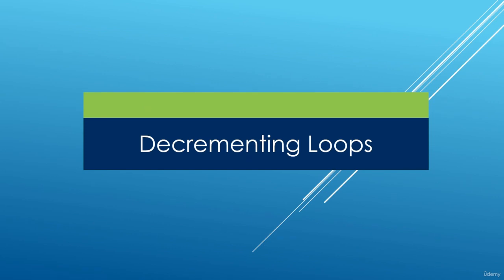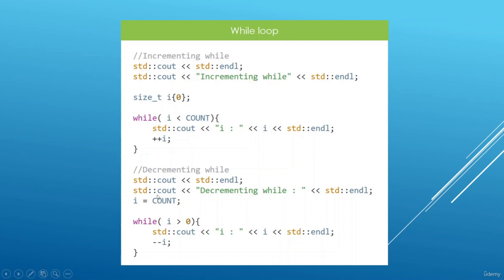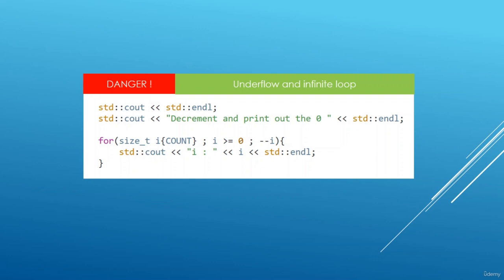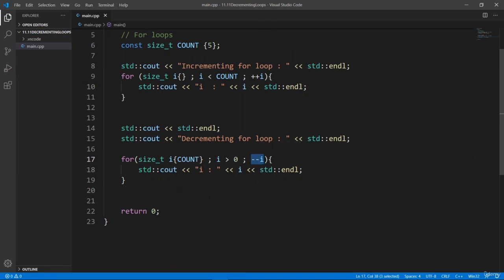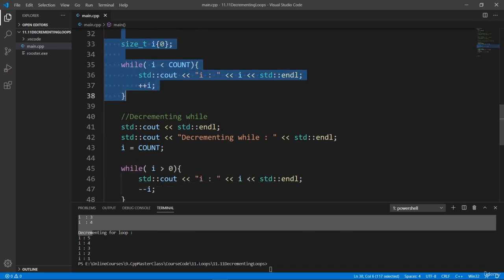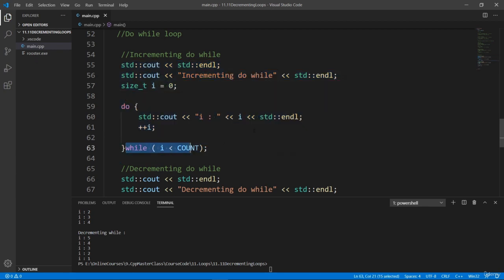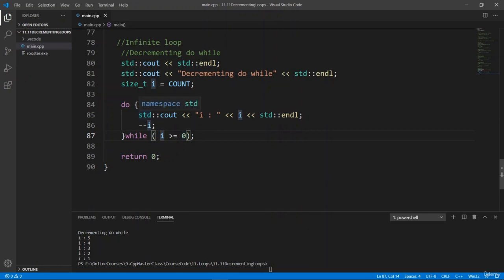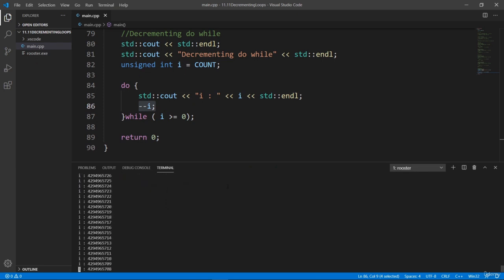017 Decrementing Loops